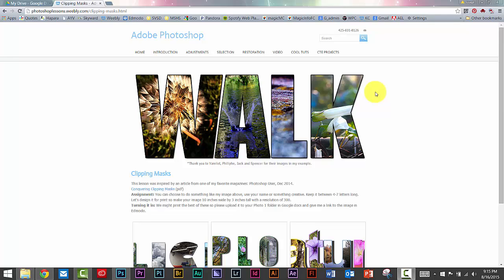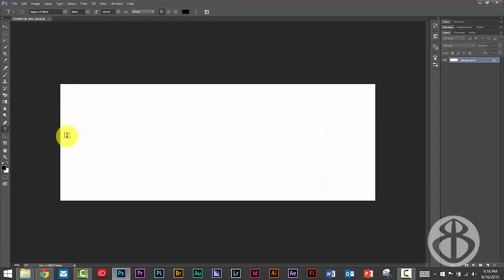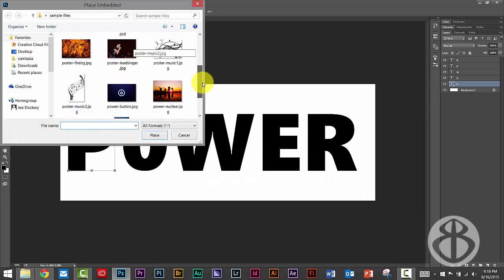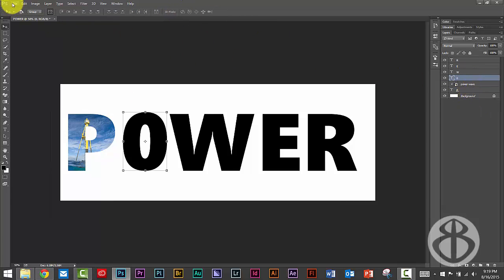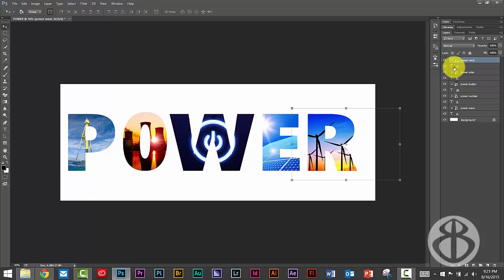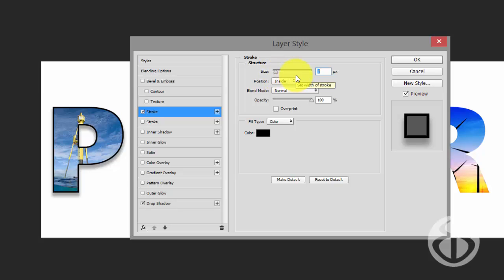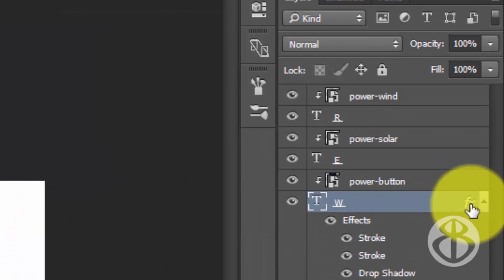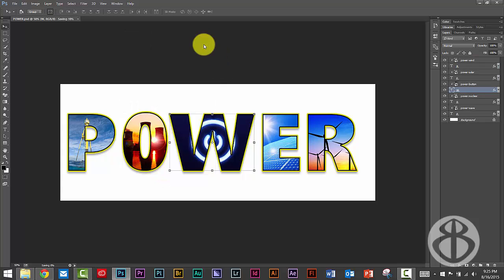Clipping Masks in Photoshop